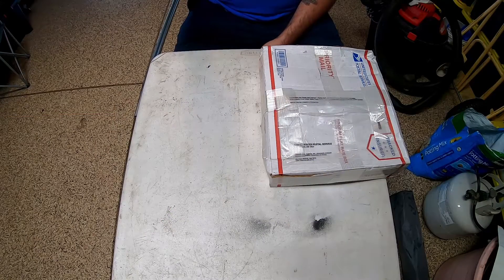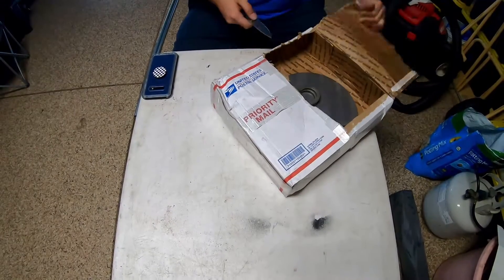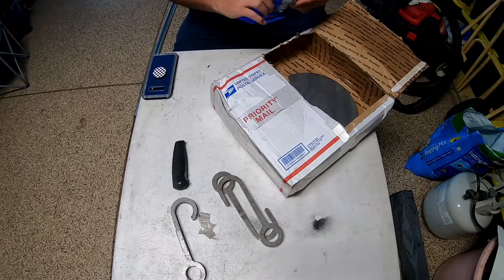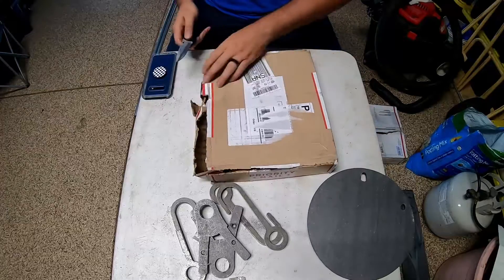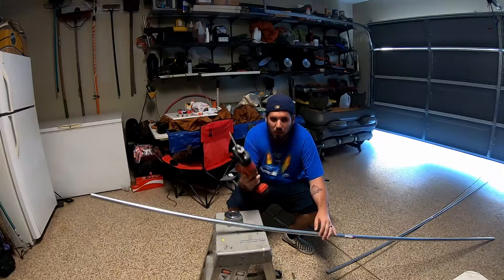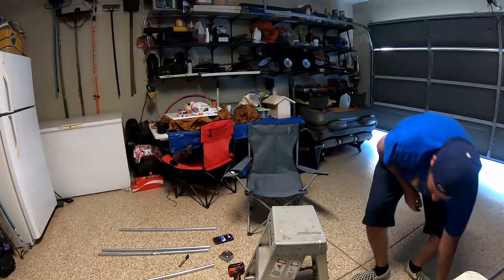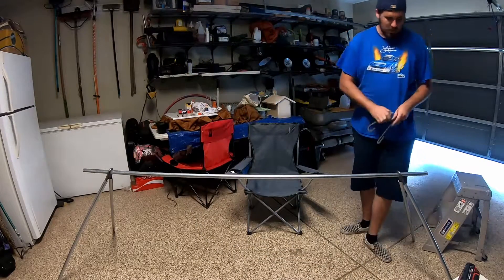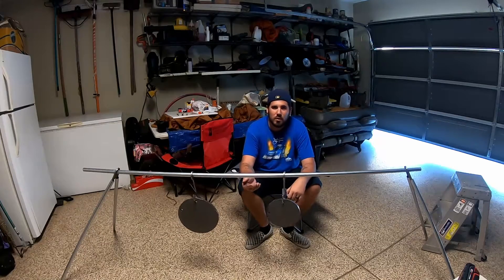Video 7 - AR500 pew pew unbox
In this video, Mr NeverWantsToDoAnything unboxes something special, and builds a target stand.